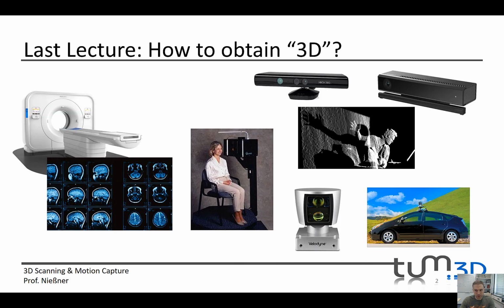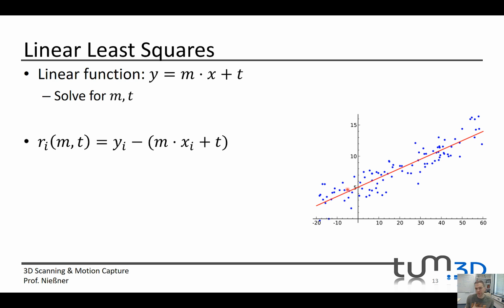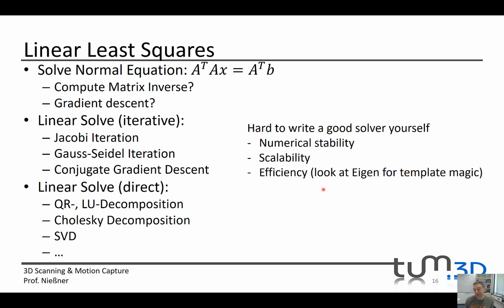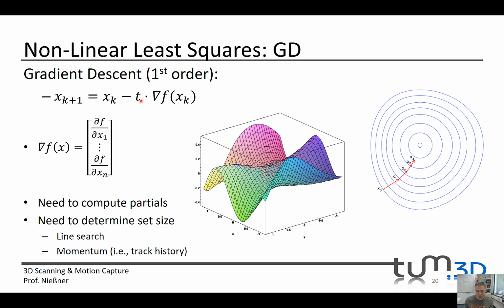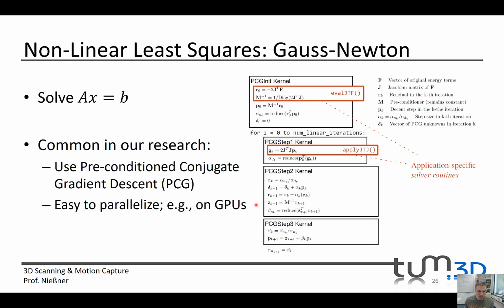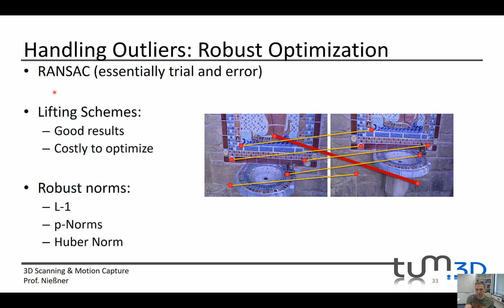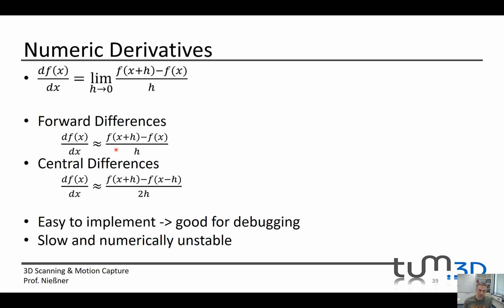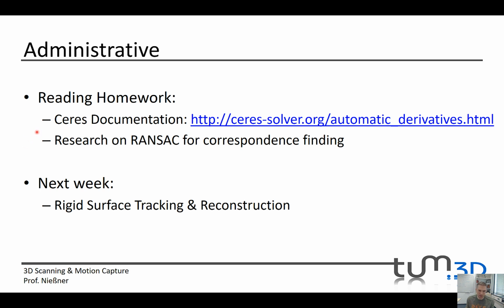3D Scanning & Motion Capture: 4. Optimization